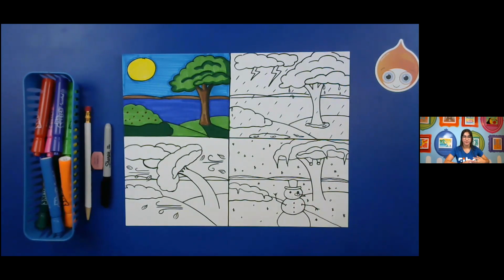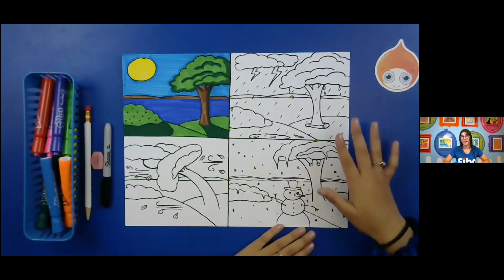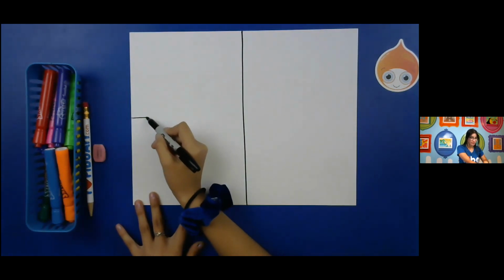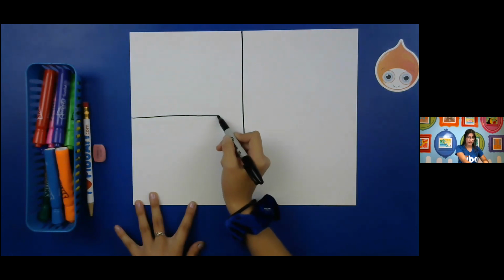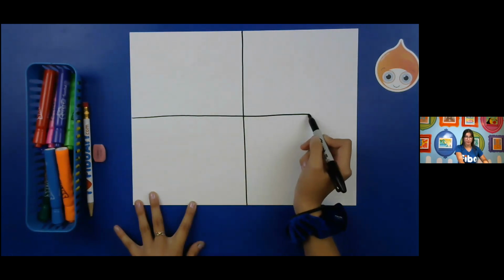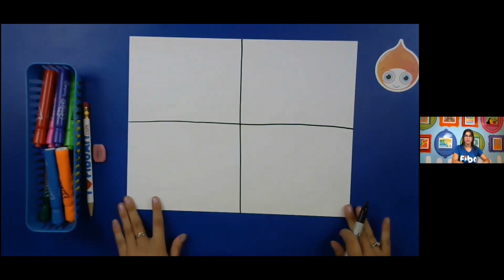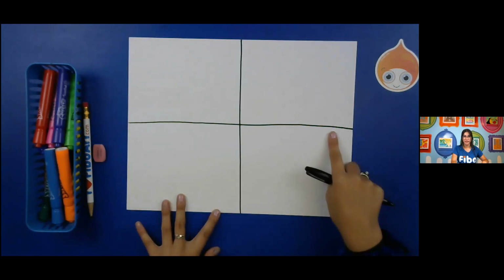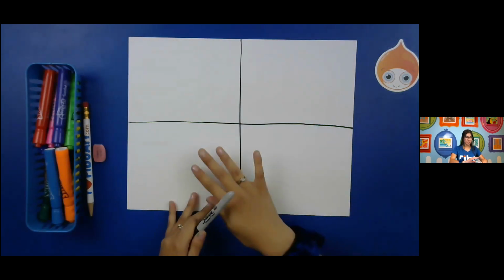5-MINUTE DRAWINGS – How to Draw Weather | Easy Step-by-Step Drawing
Learn how to draw weather in 5 minutes with Miss KC! ☀️🌈🌧️❄️

In this quick drawing lesson, students will follow along to create fun weather symbols like the sun, clouds, rain, a rainbow, lightning, and snow.

🖍️ Supplies Needed:
• Paper
• Pencil
• Something to color with — crayons, markers, or colored pencils
This lesson is great for elementary-age artists, classrooms, homeschool, or anyone looking for a quick and easy drawing activity.

⏱️ 5-Minute Drawings:
Explore more fast, step-by-step drawing lessons in Fibo Kids Art Academy’s 5-Minute Drawings series.